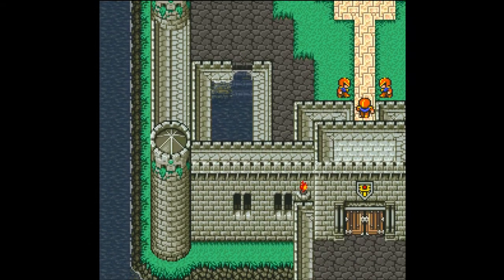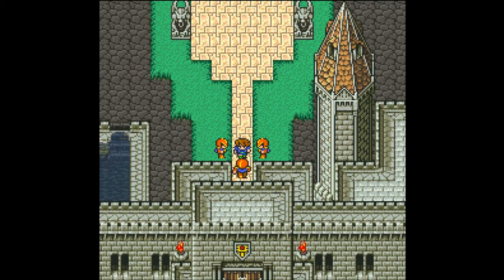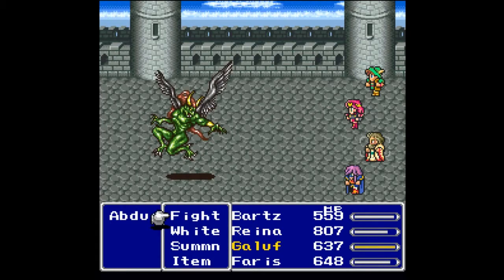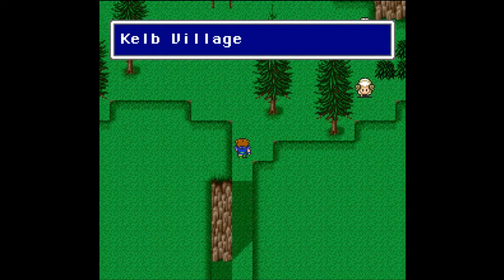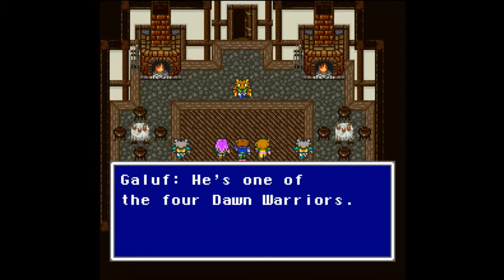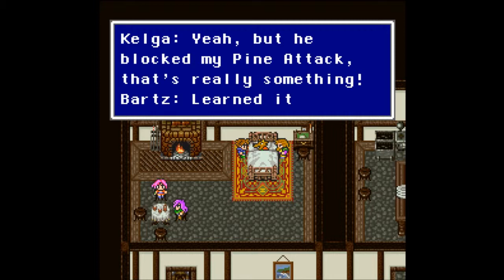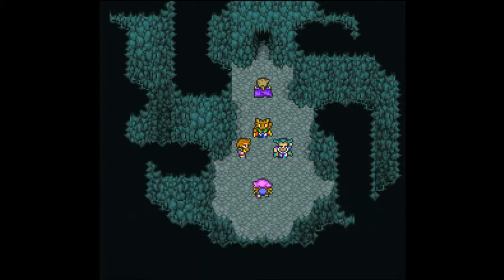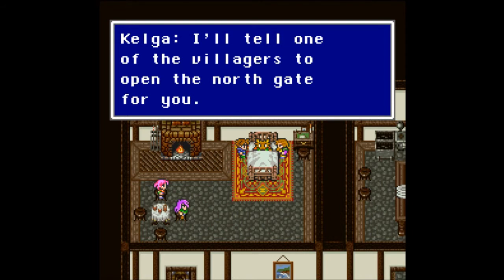Let's Play Final Fantasy V Part 41 - The Zezanigma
In this part, we finish up our work in Val Castle and head up to Kelb Village.  However, there is a ...boss... that stops us as soon as we try to leave.  After we have easily taken care of that ...boss..., we reach Kelb Village and explore the seemingly abandoned town, before hearing a story about the good ol' days.